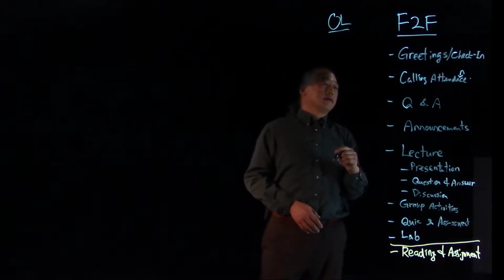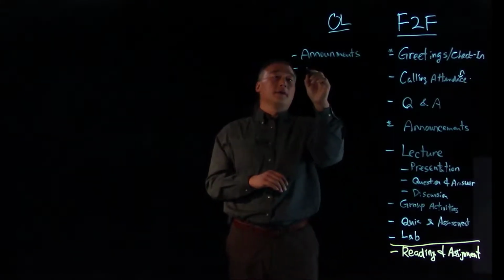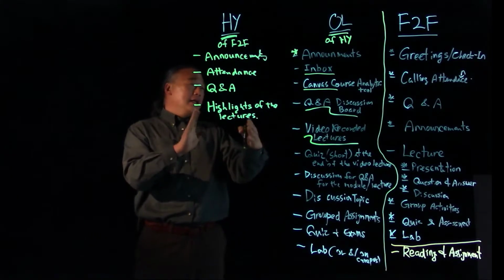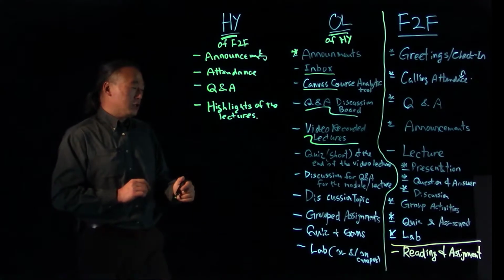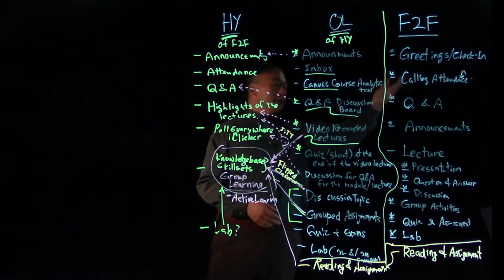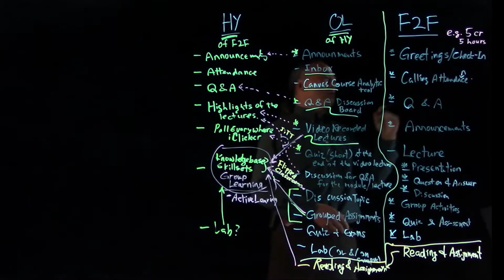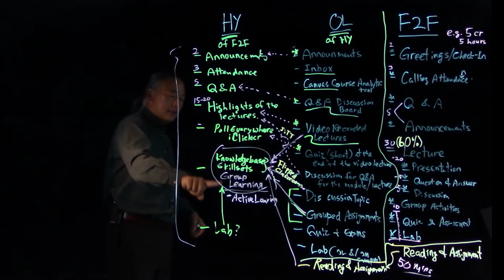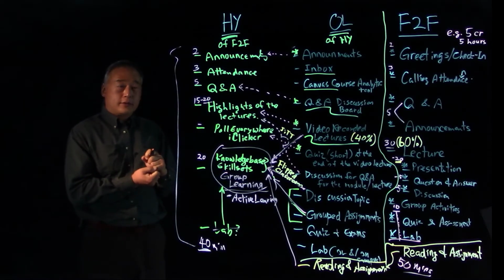Hybrid and Online Course Design Based on Traditional Course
Designing an online or hybrid course based on a traditional on-campus course.
Starting from identifying and analysing a given class activities to start migrating and transforming leaning activities into online and hybrid formats.